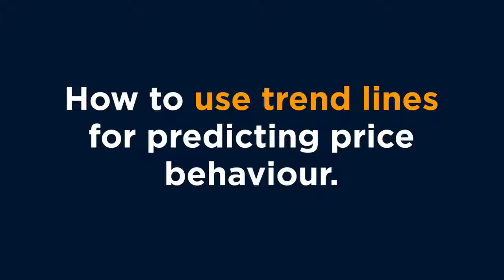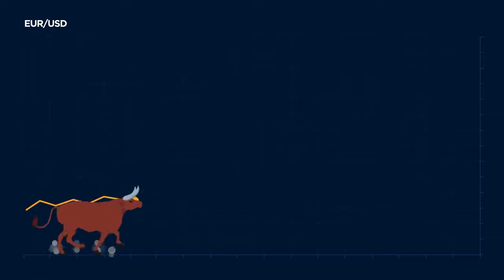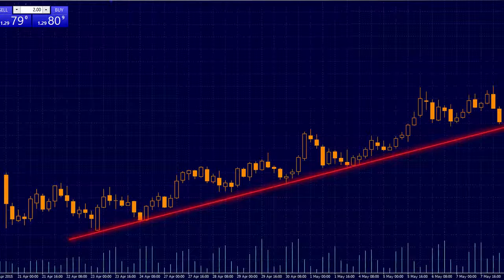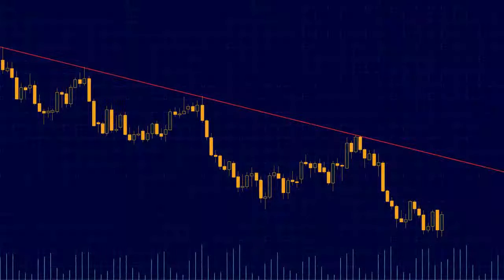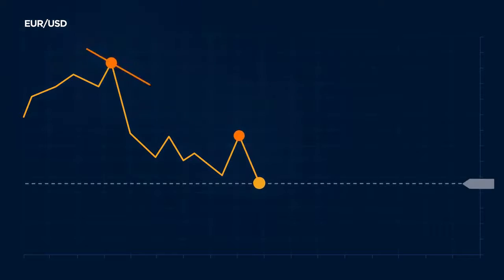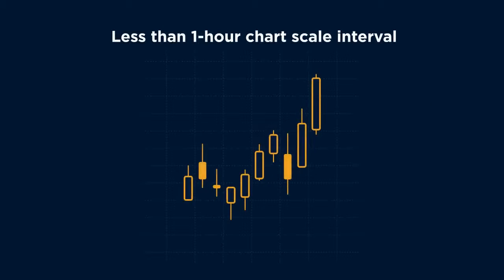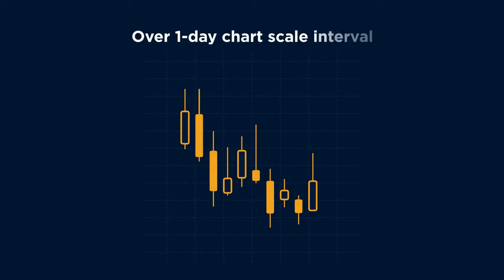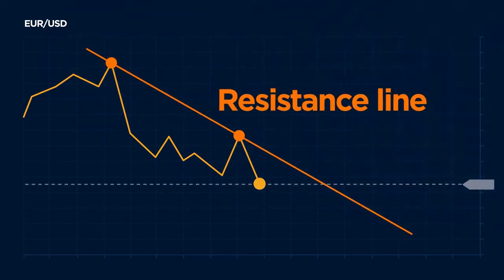11 December 2019